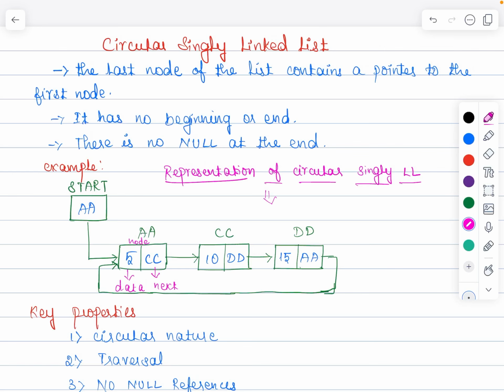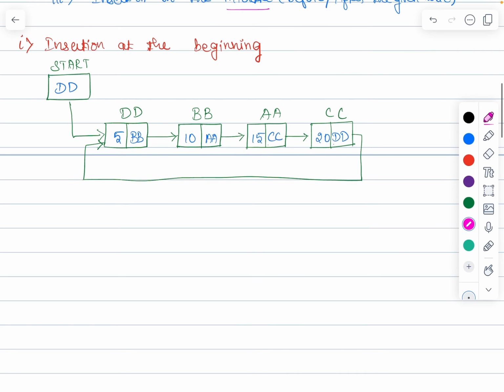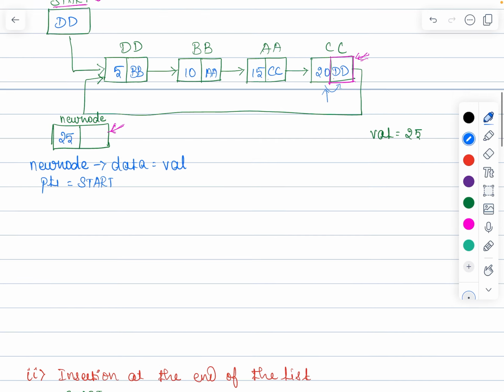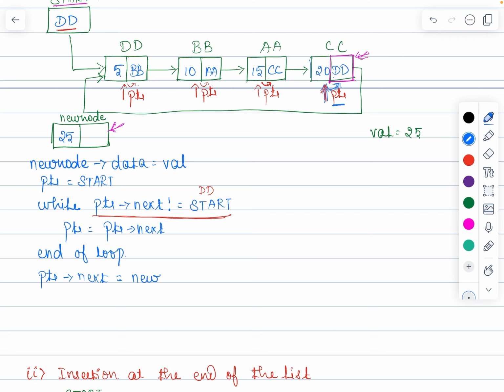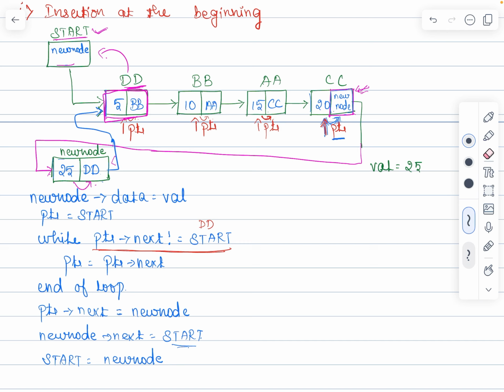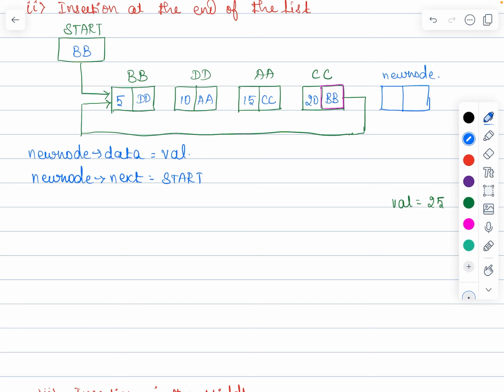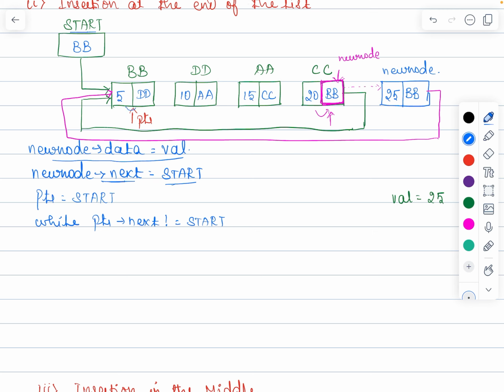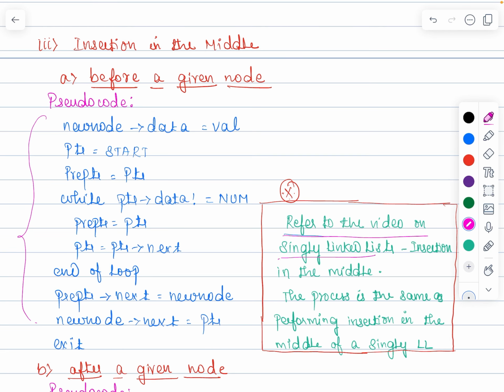Insertion in Circular Singly Linked Lists: Beginning and End